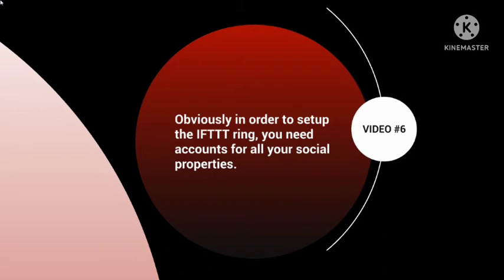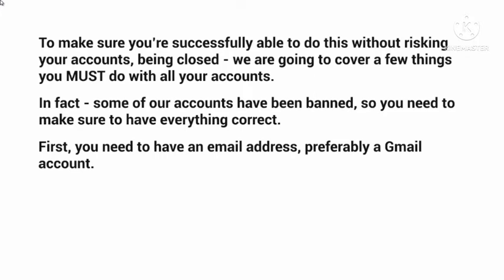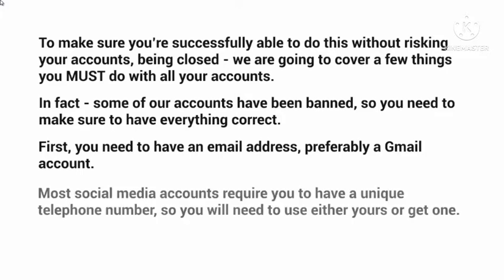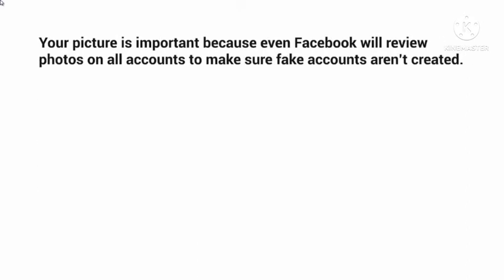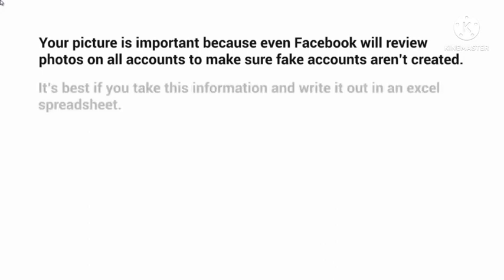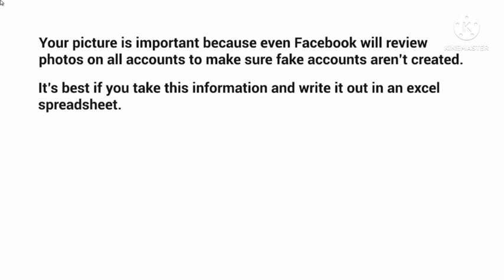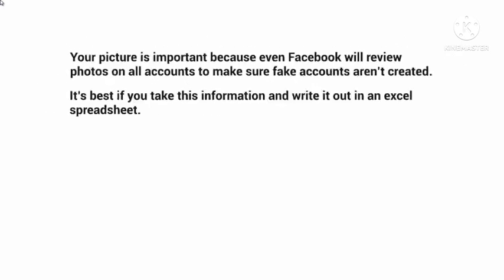How to learn and earn daily income from Youtube channel SEO//Part-6//Youtube channel SEO.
Learn and Earn daily income from YouTube channel SEO.

Free learning video course.

Account Creation.

Digital Marketing.
Internet Marketing.
Social Media Marketing.
Online Business.